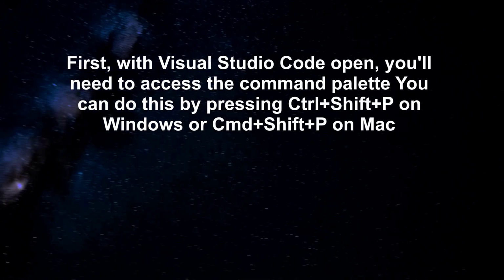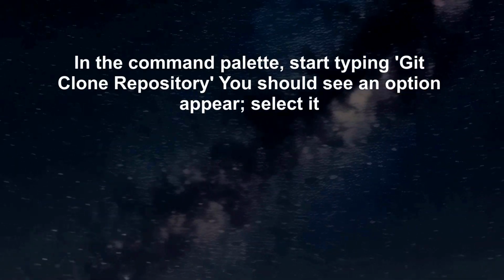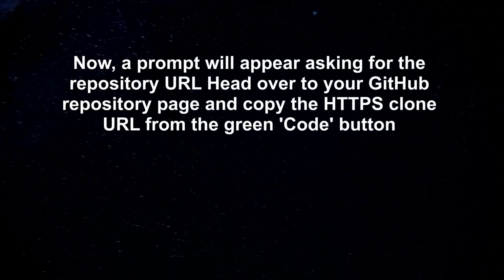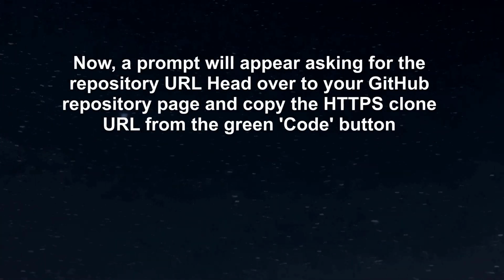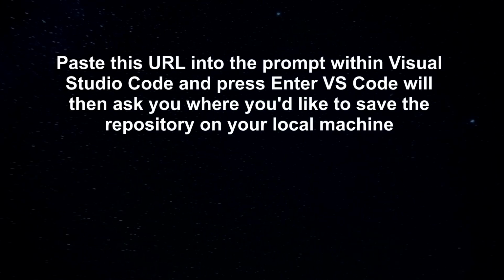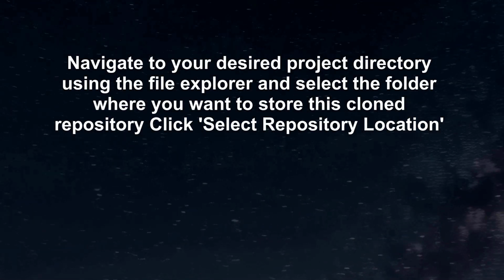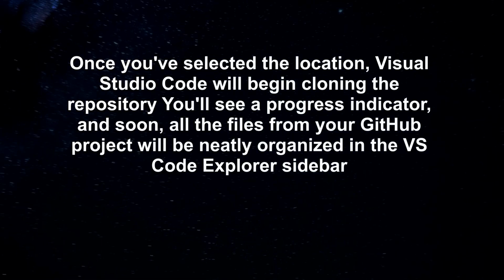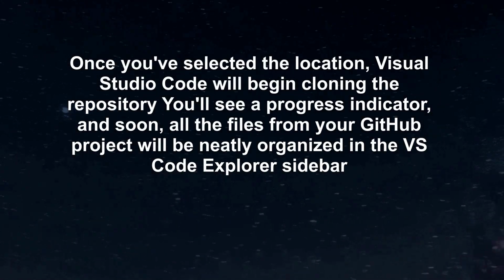CLONE REPOSITORY FROM GITHUB TO VISUAL STUDIO CODE! - Julia'sTutorials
CLONE REPOSITORY FROM GITHUB TO VISUAL STUDIO CODE! guides users through the process of cloning GitHub repositories directly into Visual Studio Code, enabling local development, version control, and collaborative coding within a popular IDE.

00:00 Intro
00:09 Access the Command Palette
00:18 Type 'Git Clone Repository'
00:30 Copy GitHub Repository URL
00:42 Paste URL and Select Location
01:05 Cloning Process
01:27 GitHub Repository Cloned Locally